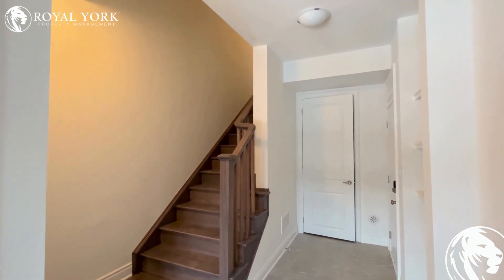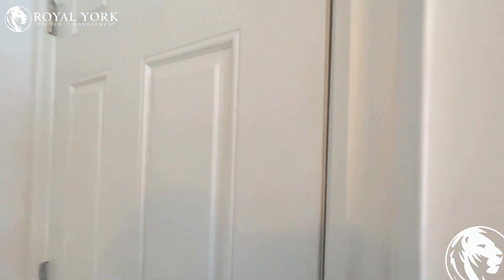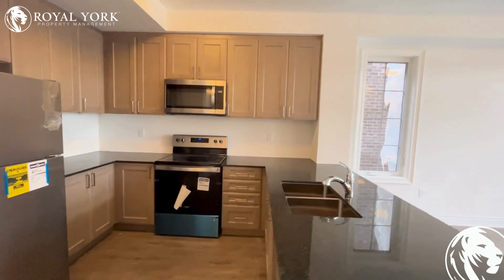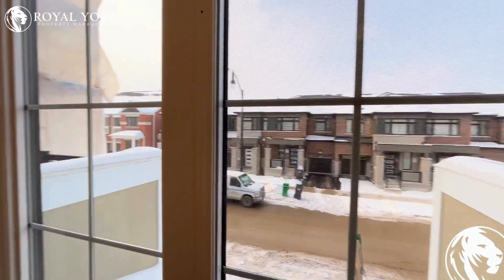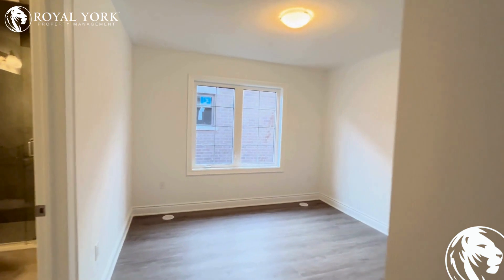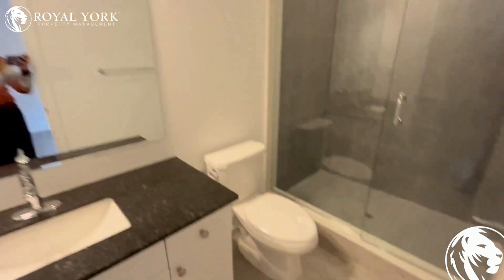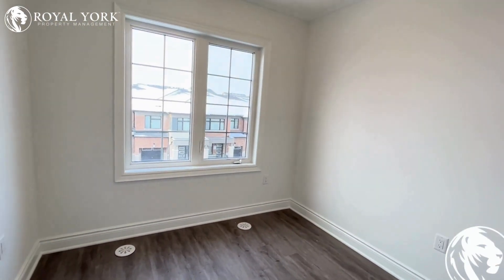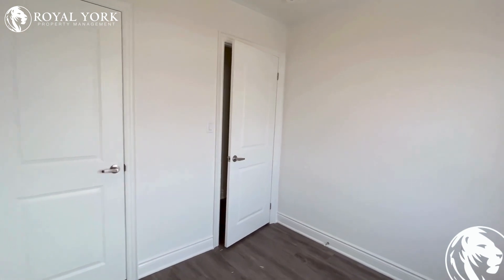3 BED 2.5 BATH - HOUSE FOR RENT - 13 KEPPEL CIRCLE, BRAMPTON, ONTARIO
3 Bedrooms , 2.5 Bathrooms , Near Parks, Public Transportation, Bus Stops, Schools, Shopping Malls, Grocery Stores, Restaurants, Bars and Sport Clubs. The unit also has an  Upgraded Kitchen,  Stone Countertops, Vinyl Floors,  Upgraded Bathrooms,  Private Terrace/Backyard  and Tons of Natural Light.

13 Keppel Circle, Brampton, Ontario L7A 0B6
Sandalwood Parkway West and Mississauga Road

Enjoy Special Rates From Our Partners:
Rogers
Bell
Apollo Insurance
The Brick

UNIT AMENITIES:

3 Bedrooms  | 2.5 Bathrooms
*Brand New - Never Lived in House
*Upgraded Kitchen
*Stone Countertops
*Stainless Steel Appliances
*Vinyl Floors
*8 Foot Ceiling
*Upgraded Bathrooms
*Regular Closets
*Ensuite Bathroom
*Personal Thermostat
*Private Terrace/Backyard
*Tons of Natural Light
*Corner Unit

BUILDING AMENITIES:

*Pets Allowed
*Outdoor Patio
*Barbecue Area / Terrace (BT)
*Parking Garage
*Remote Garage
*Visitor Parking
*Bicycle Storage
*Rooftop Patio

Available Immediately!!